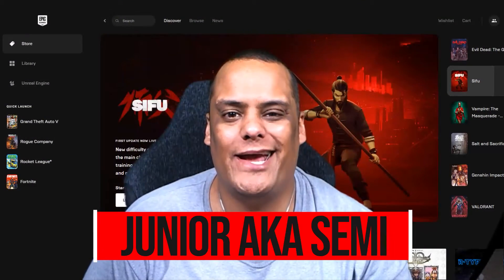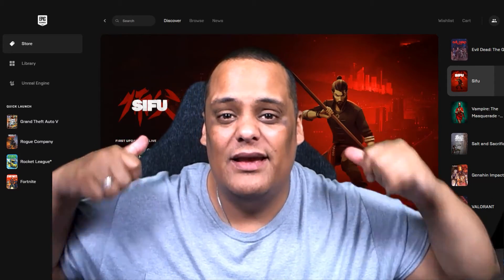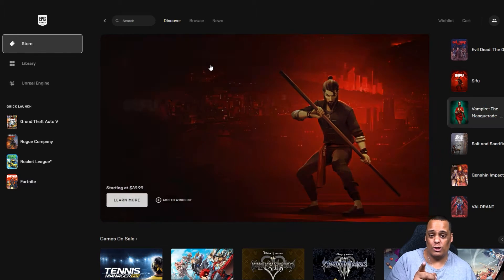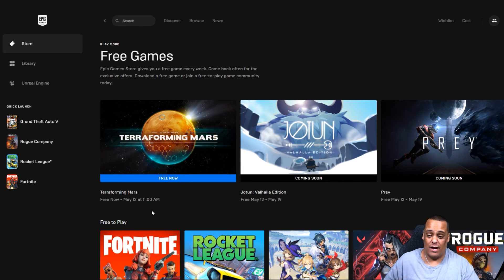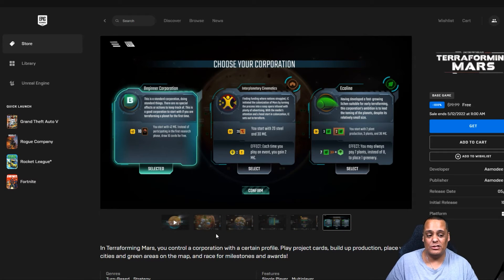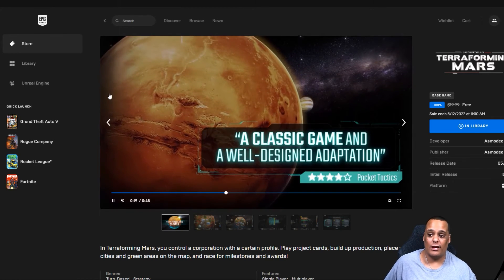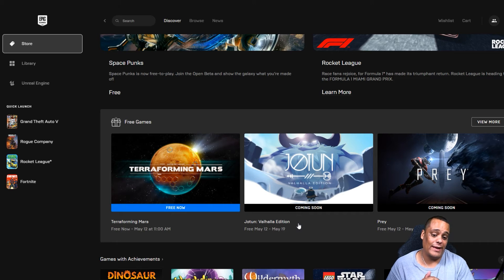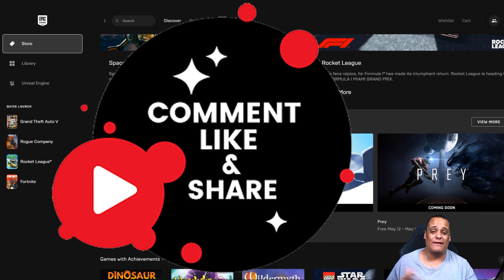Epic Games Free Game This Week 05/05/22 - Terraforming Mars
▼▼▼OPEN SESAME▼▼▼

▼Need A VPN? Stream Safe!

49" Samsung CHG90 UltraWide Monitor